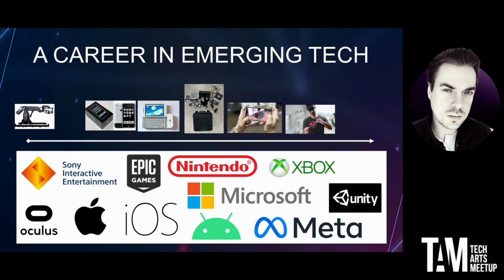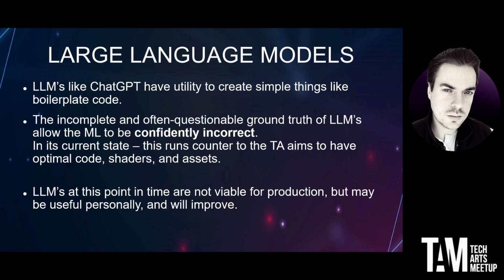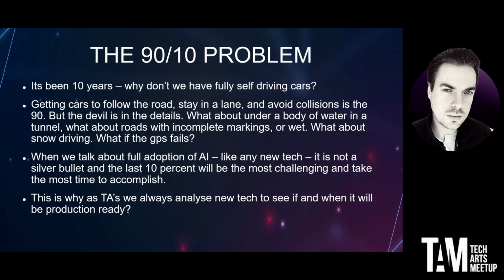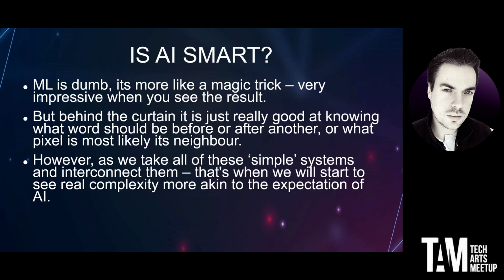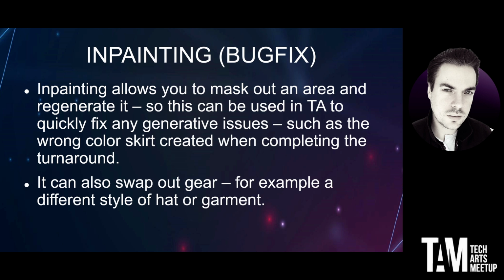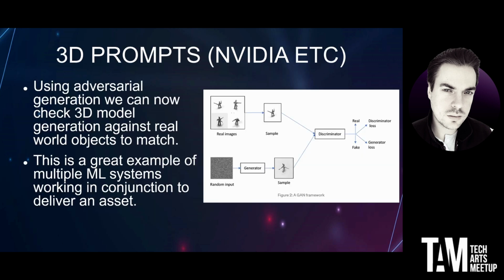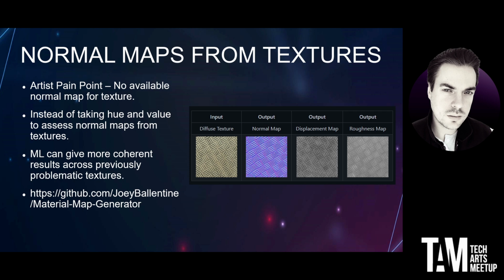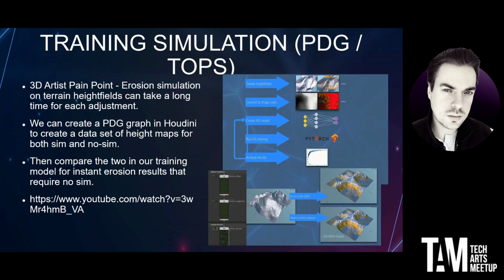AI in Tech Art: Practical Tips - Daniel Ocean | Ex-Ubisoft Tech Art Director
💌 Join Work in Progress, my weekly newsletter where I share tips, insights and my favorite things about the CG life & career

My friend, Daniel Ocean, who is a Principal Technical Artist at Activision Blizzard and former Tech Art Director at Ubisoft shares his explorations into AI and its practical potential in production in this presentation at the Tech Arts Meetups.

If we haven't met before, I’m Nelson, former ILM FX TD turned Tech Artist and College Professor. Through this channel and my writing, I share tutorials, tips, tricks, insights and tools to help you master Houdini, VFX and Tech Art, so you can build a creative life & career you love.

⌚ Time Stamps:
01:38 Daniel's Intro & Background
09:03 The Pillars of Tech Art
10:18 AI Machine Learning for Tech Artists
14:16 Challenges of ML/AI
18:39 Does Gen AI fit as a Production Tool?
20:29 Is ML Art Directable?
23:47 The 90/10 Problem with 3D
27:45 What Problems Can We Solve with ML?
32:41 Final Thoughts
35:28 Take Aways
36:07 XDefiant